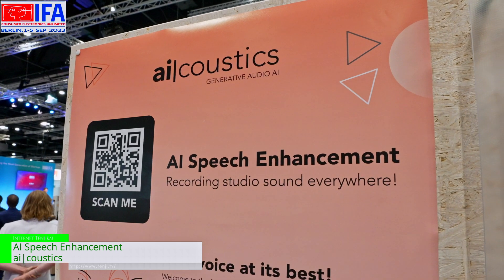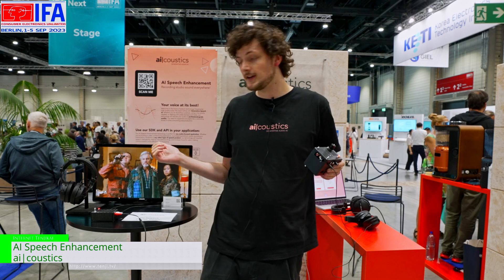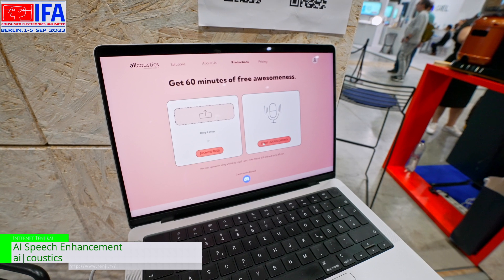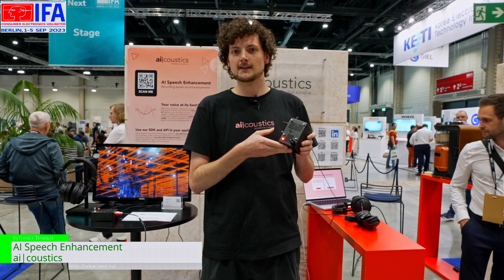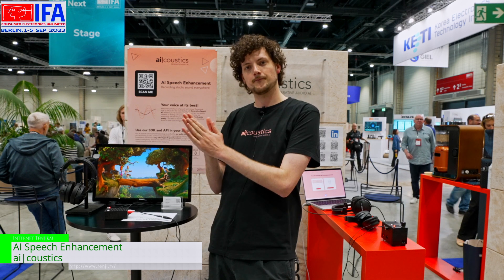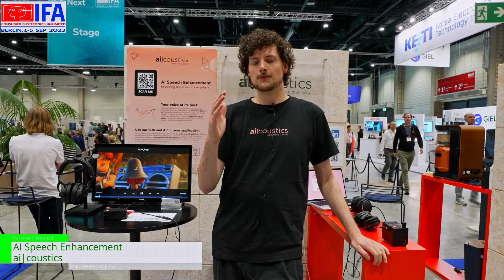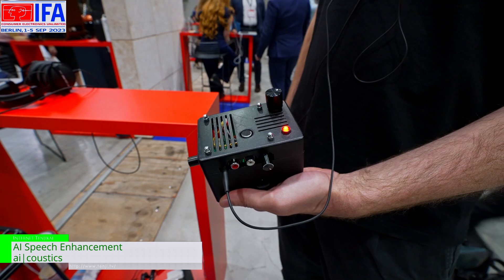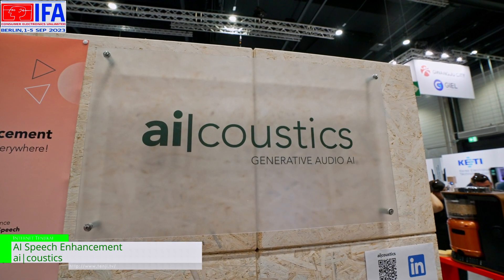[IFA 2023 Berlin] Speech Enhancement with AI - ai | coustics